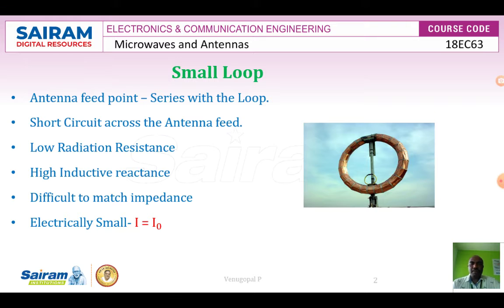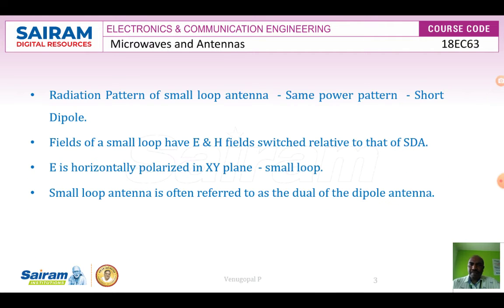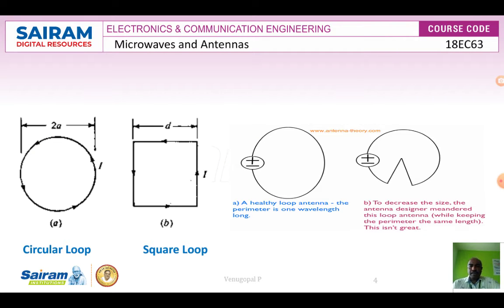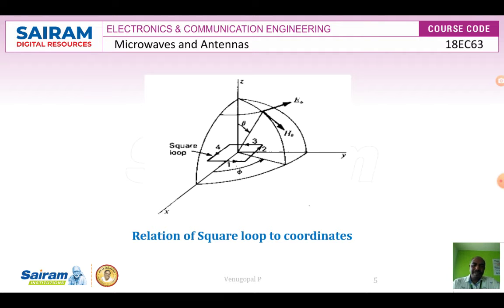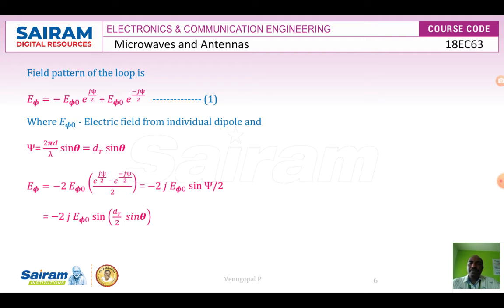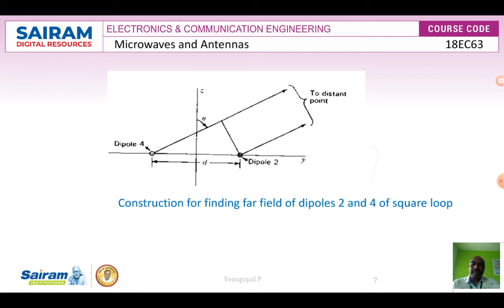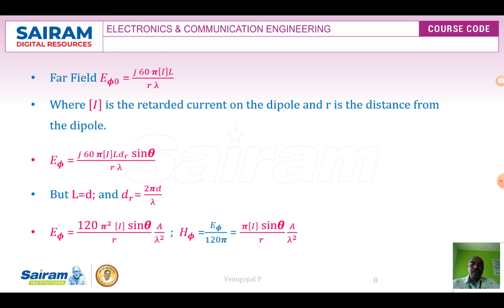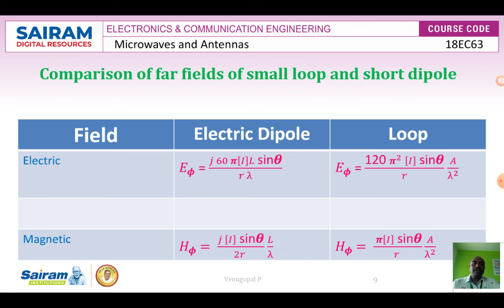Lecture Video_18EC63_Module 5.1_Small loop Antenna_Venugopal P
small loop antenna, Far field comparison between small loop and electric dipole